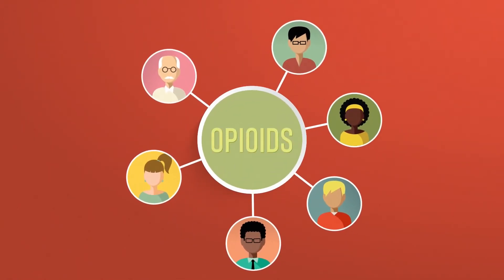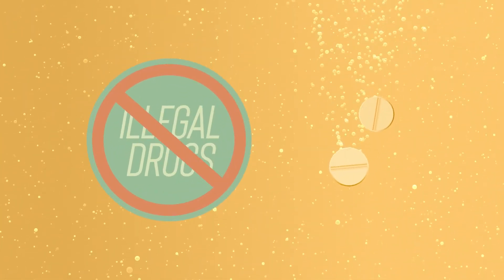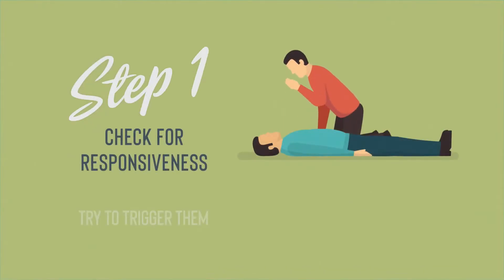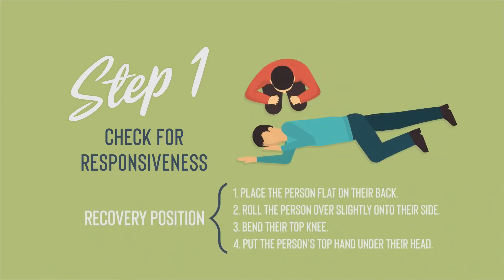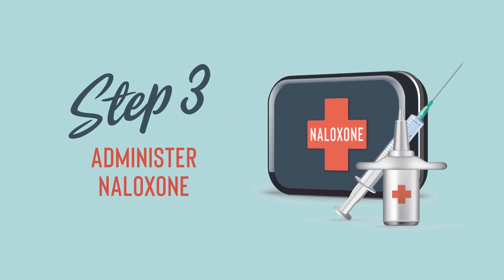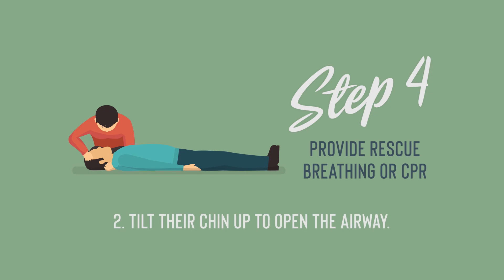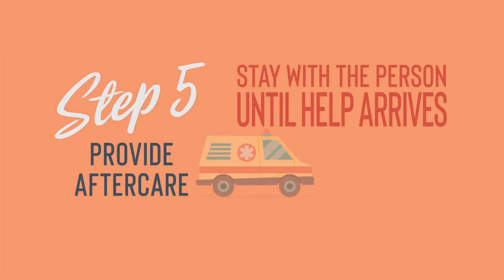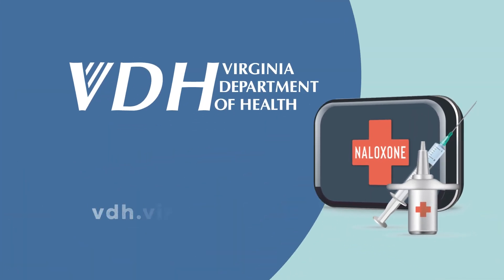Recognizing and Responding to an Opioid Overdose Emergency - 2 minute video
This animation provides information on how to recognize (signs and symptoms) and respond (to include checking for responsiveness, calling 911, administering naloxone, providing rescue breathing or CPR, and providing aftercare) to a suspected opioid overdose emergency.